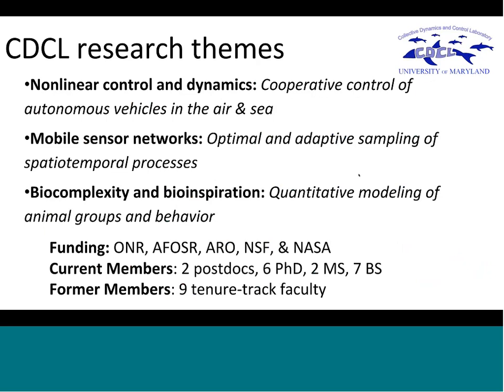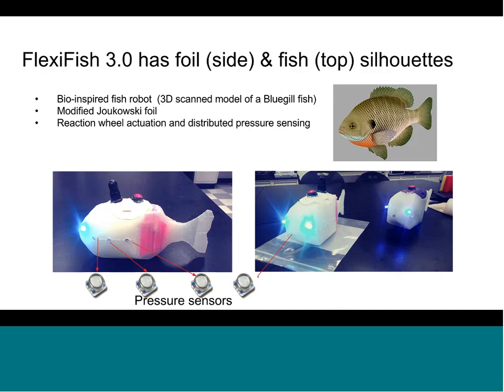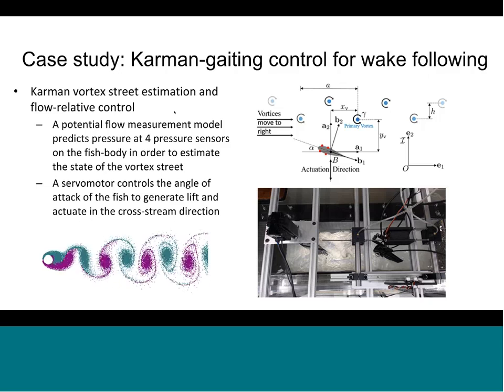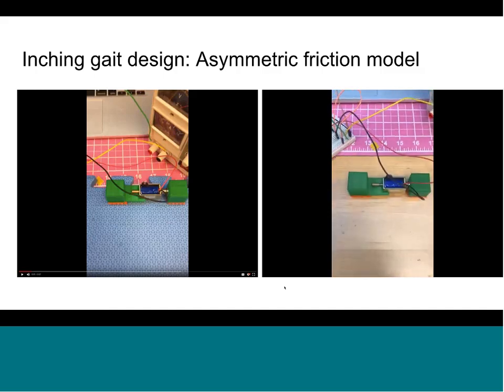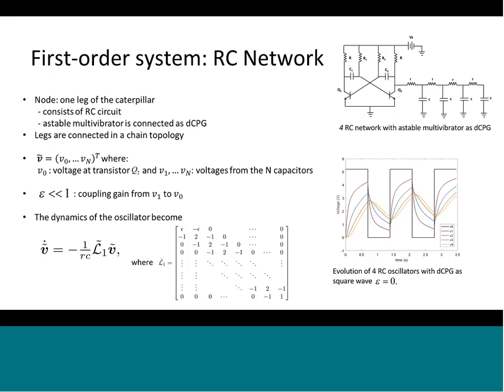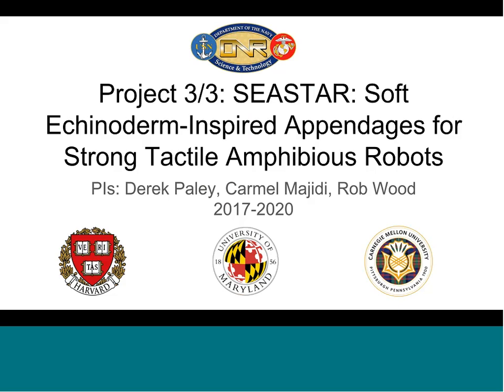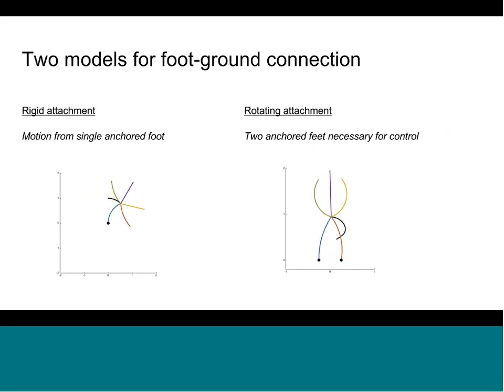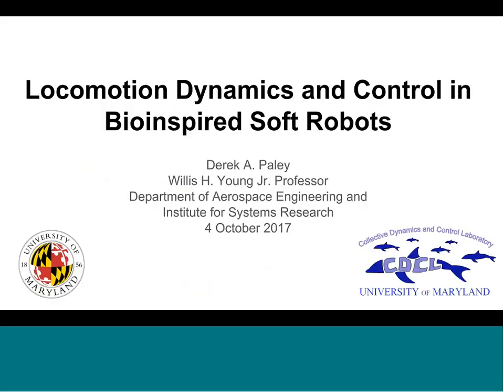IAI Colloquium: Derek Paley, "Locomotion dynamics and control in bioinspired soft robots"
4:00 p.m.
1146 AV Williams Building

Locomotion dynamics and control in bioinspired soft robots

This is the second IAI Colloquium of the semester.